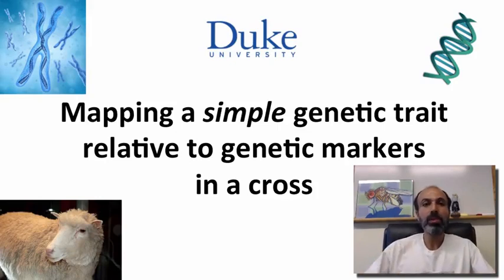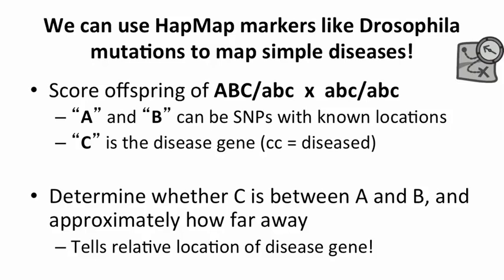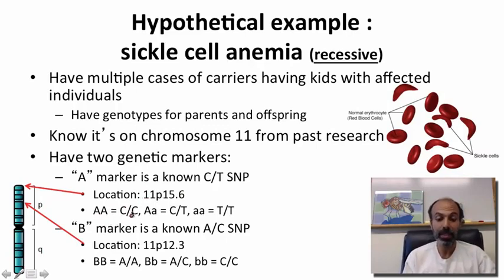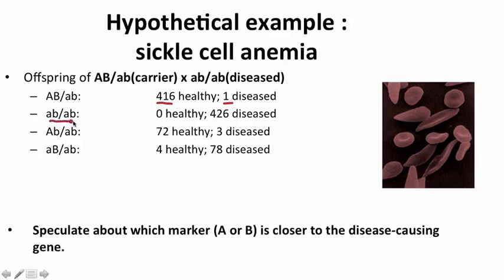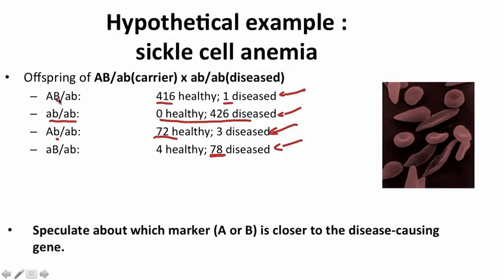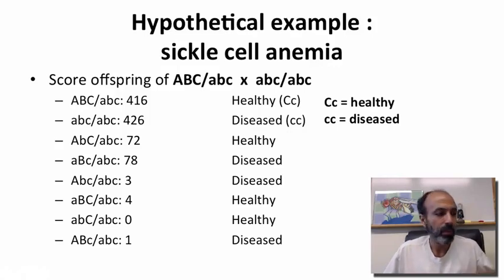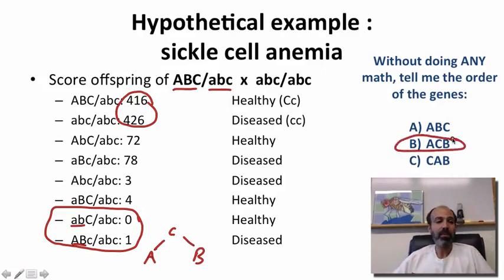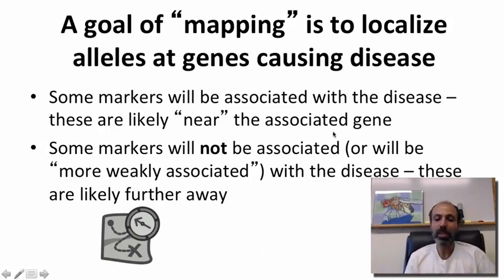3 - 5 - Week 3 - 5 (S) Mapping Traits Relative to Markers in a Cross (1102)